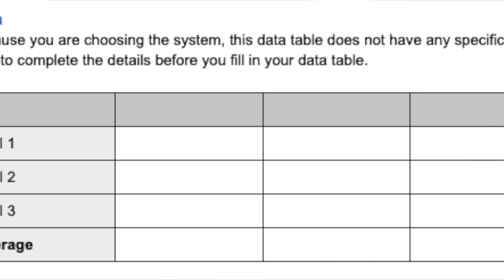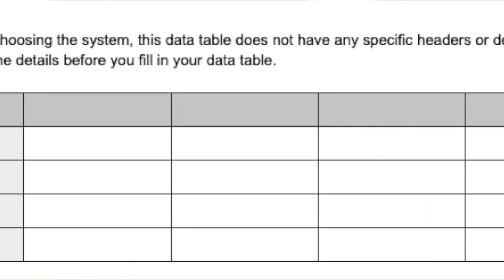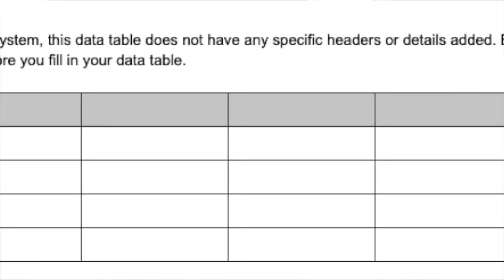Investigation 12.2 Student Directions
Allow Mr. Bingaman to explain to you how to do the lab investigation where you pick a system to compare elastic energy into a system and kinetic energy out.